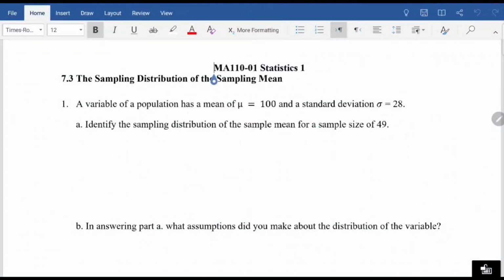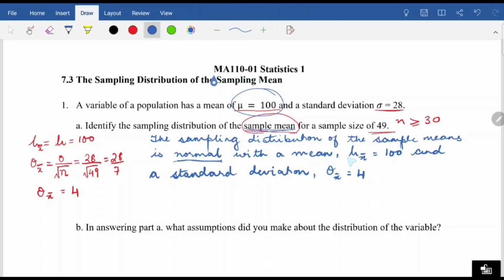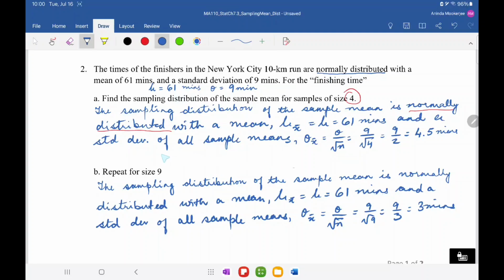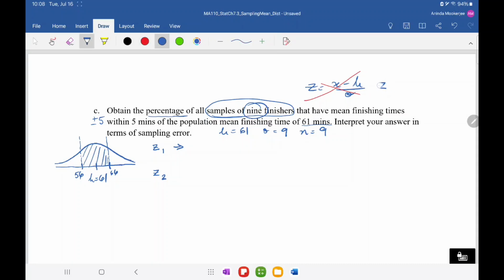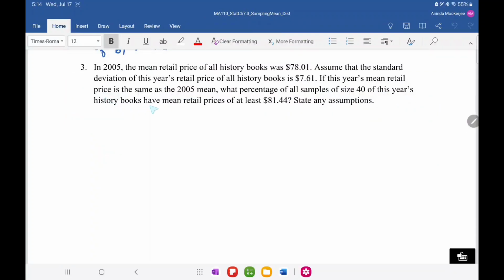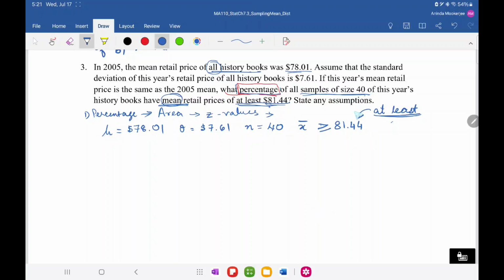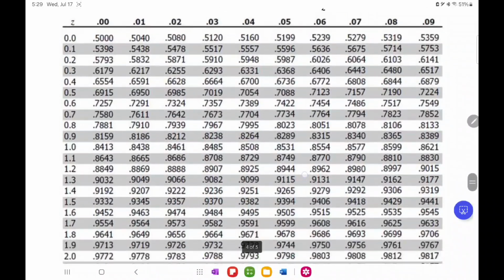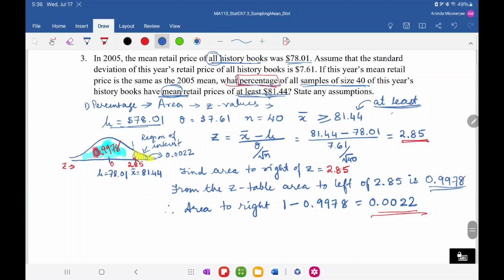Statistics 1: Sampling Distribution of Sample Means Worksheet 2 Video Solutions